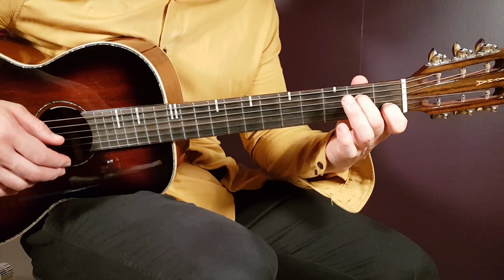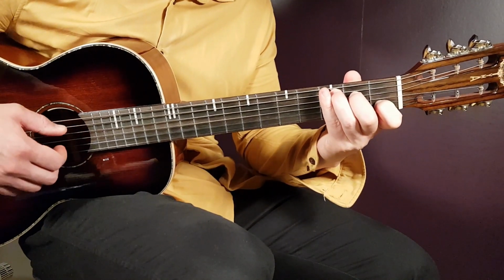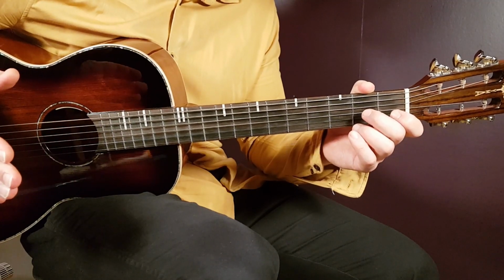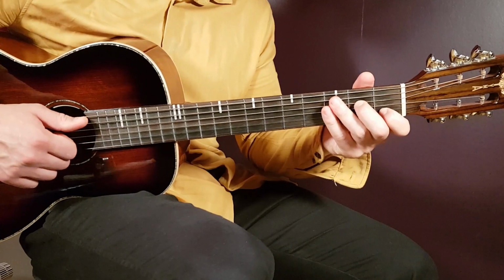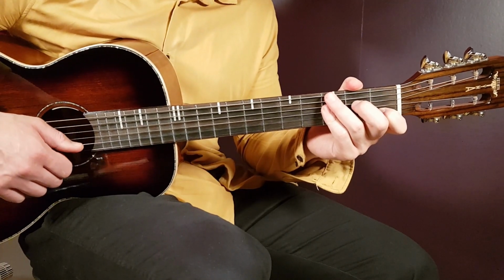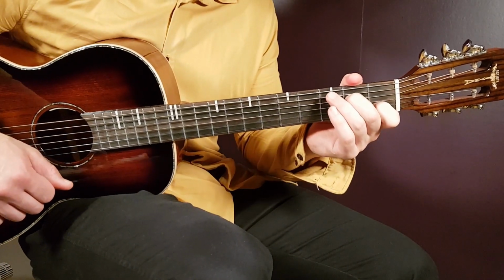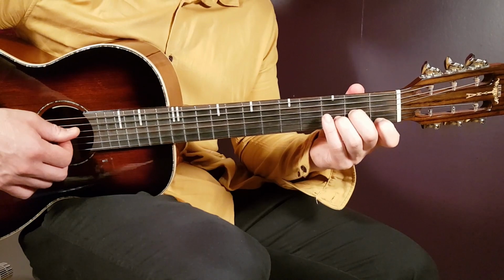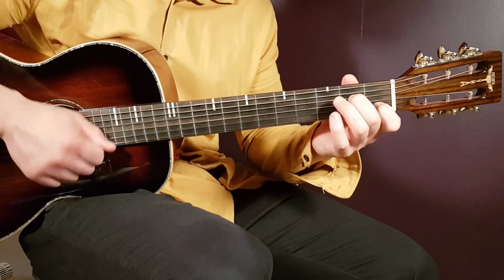How to play TAI VERDES - SANDMAN Acoustic Guitar Lesson - Tutorial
"Sandman" by @M.T.V.STHETRUTH
Play tuned!